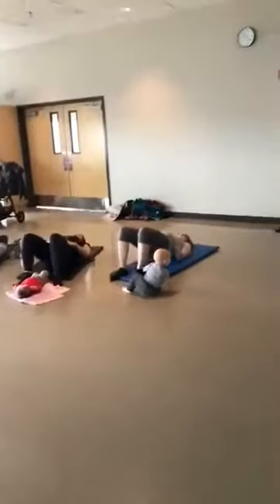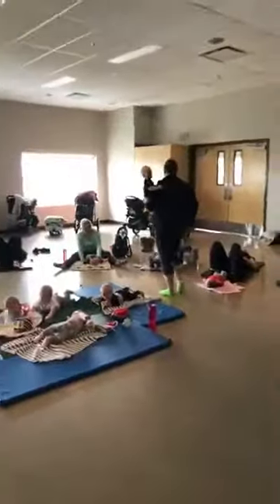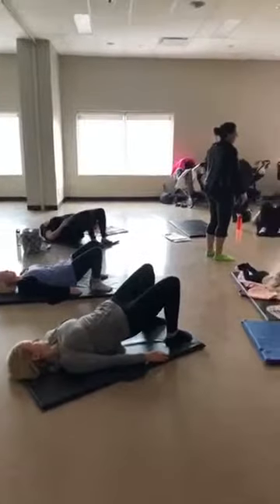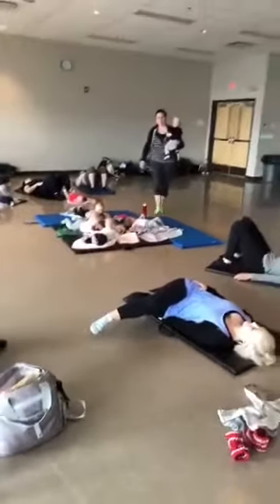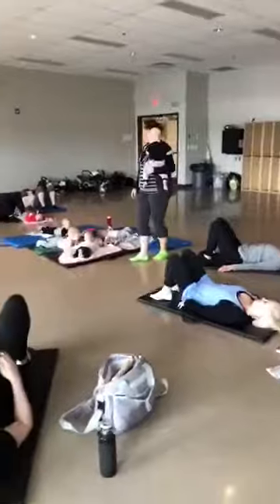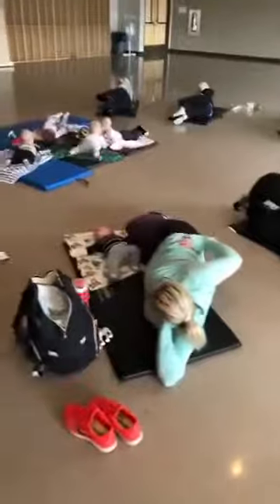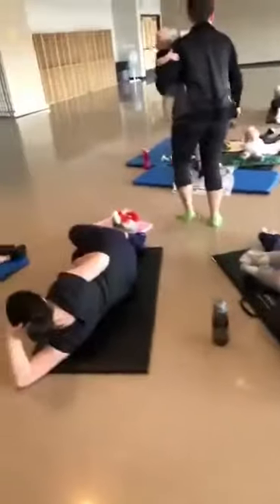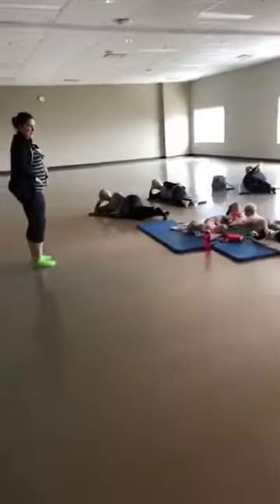March 20, 2018 - Mom and Baby Active - Warman Physiotherapy